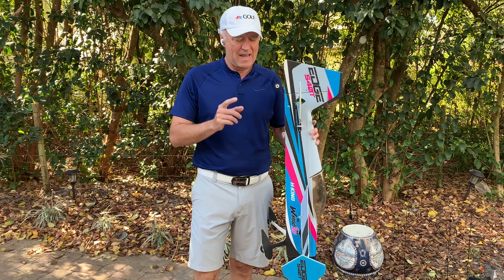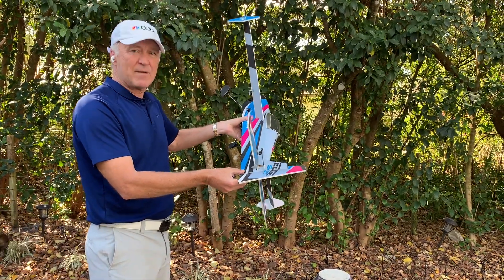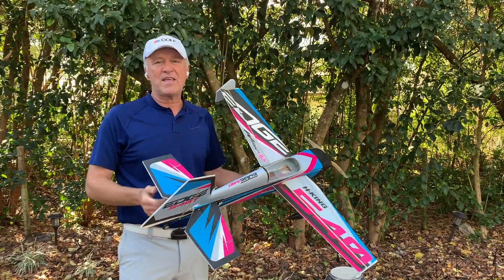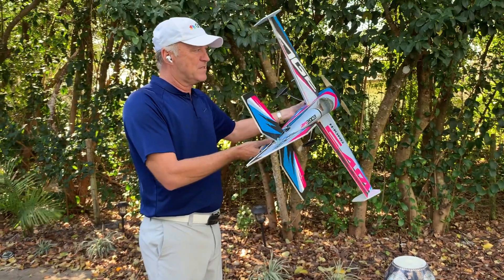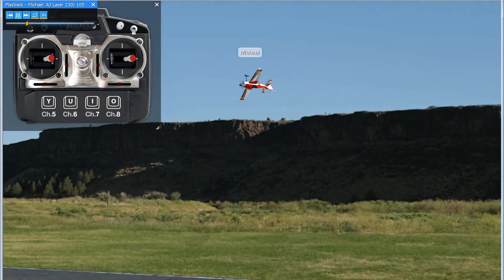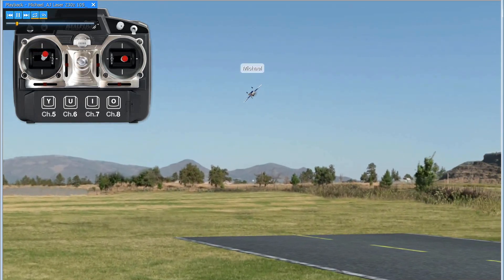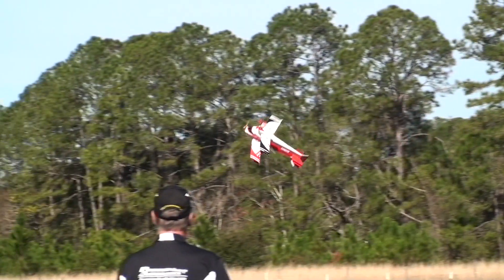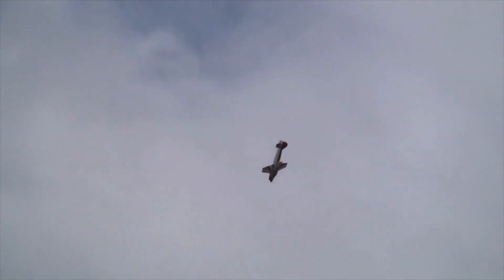Michael Wargo: All-time greatest and ultimate lesson for Flying 3D. Rolling harrier and slow roll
This is Hobbyking and Precision Aerobatics team pilot Michael Wargo and what we consider the All time greatest, best and ultimate lesson for Flying 3D and aerobatics.   This is how to master controlling the aircraft through a roll.   Whether long and slow or rolling harriers.